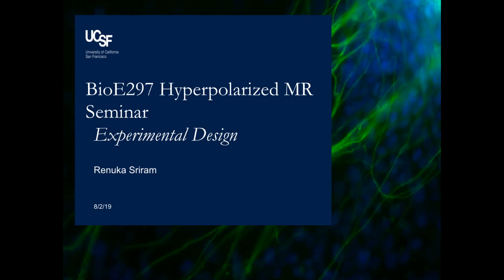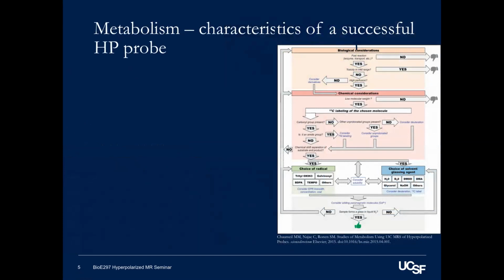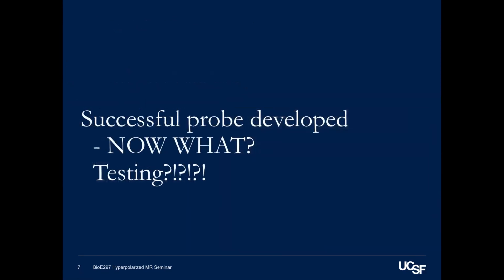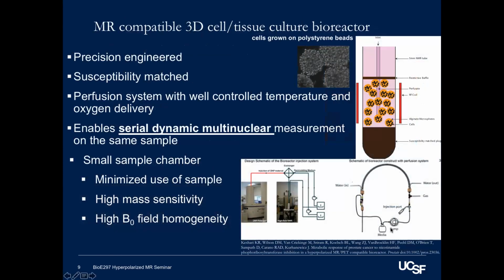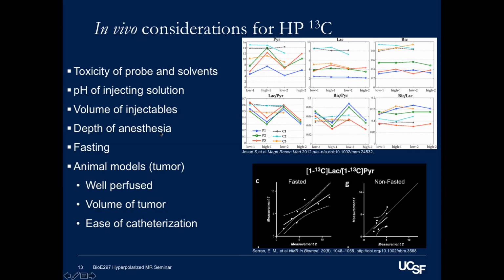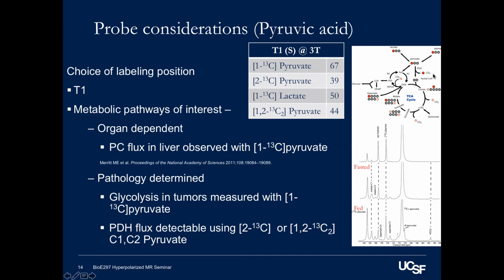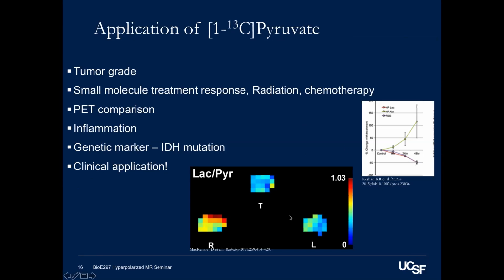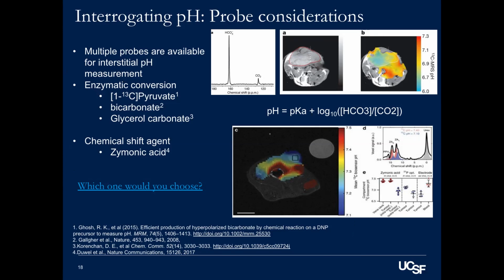UCSF Hyperpolarized MR #5: Experimental Design (2019)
"Experimental Design" Lecturer: Renuka Sriram
UCSF Hyperpolarized MR Seminar, Summer 2019, Lecture #5